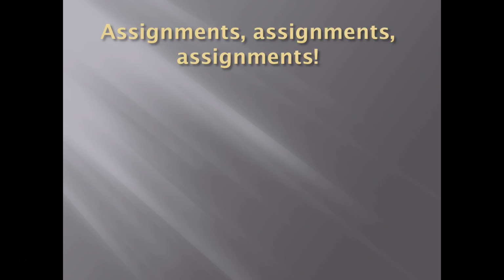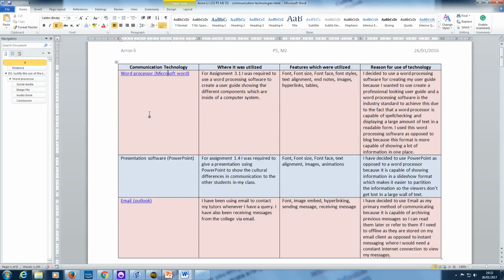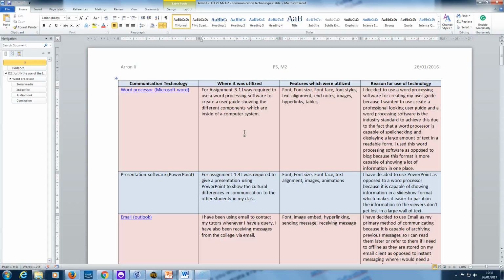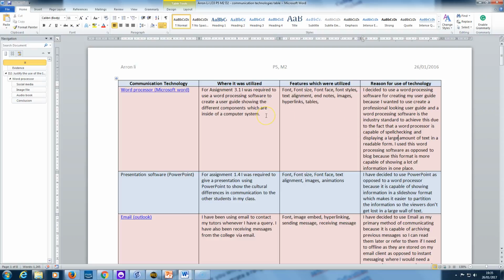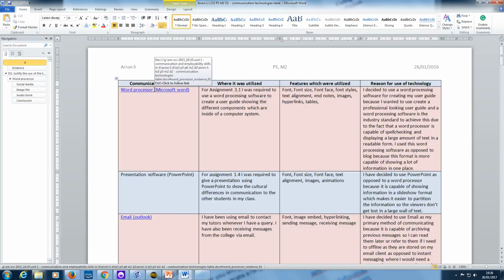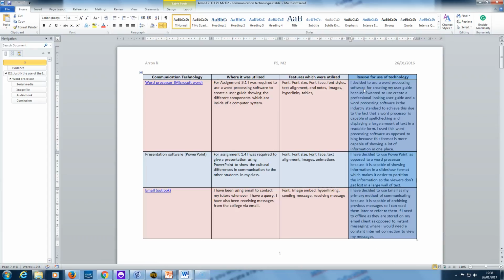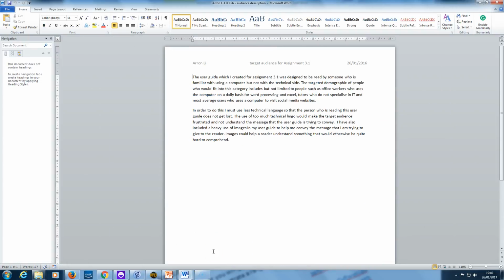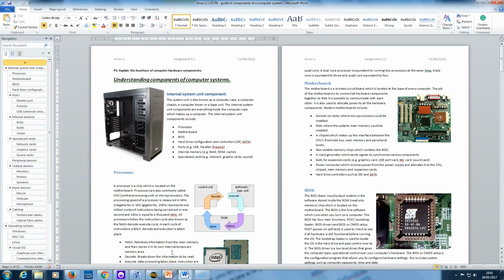How to do the 'Communication Technologies' table etc